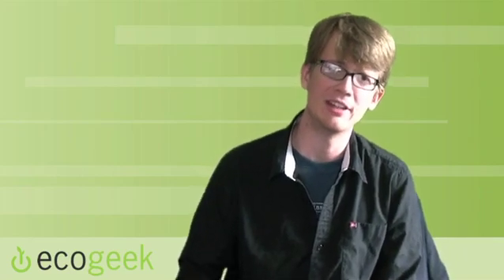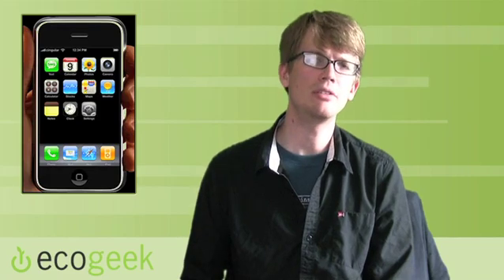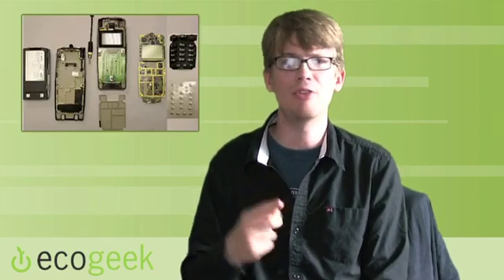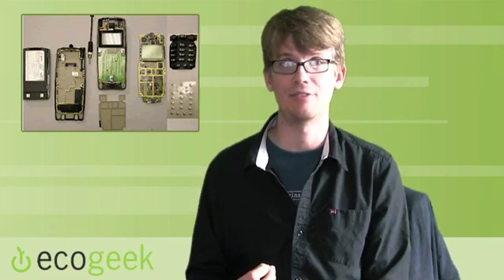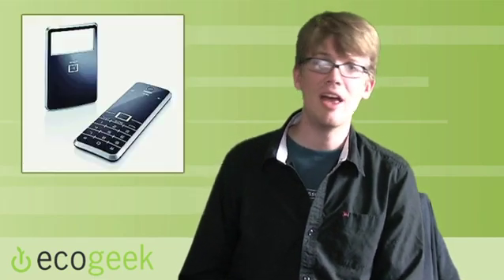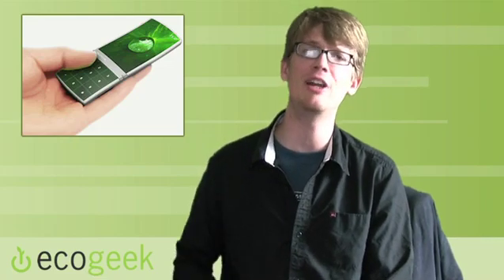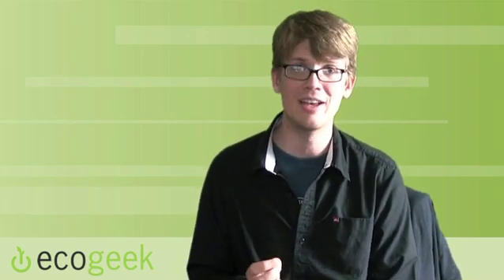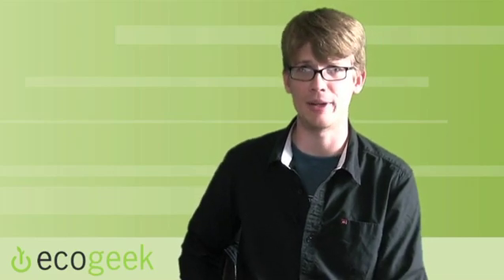NEVER PLUG IN YOUR CELL PHONE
How will we separate the convenience of portable devices from the scourge of coal power. Step by step, EcoGeek lets you know how we're going to completely remove the plug from our cell phones.